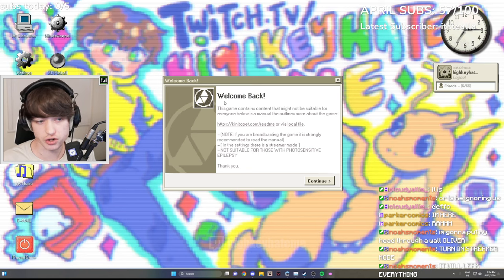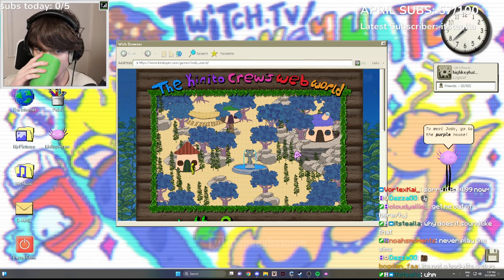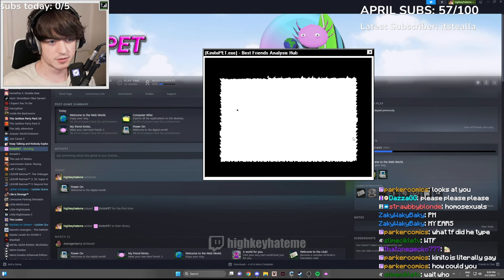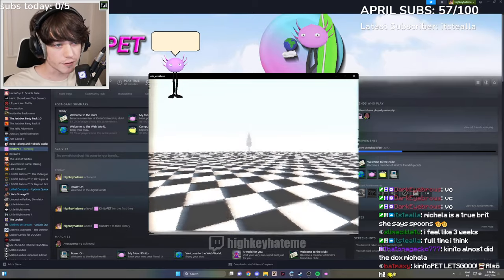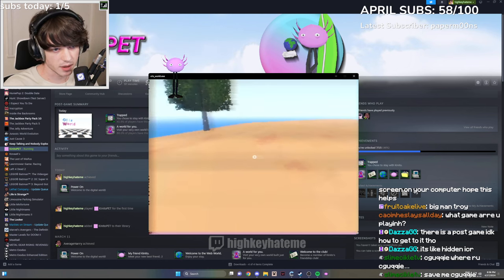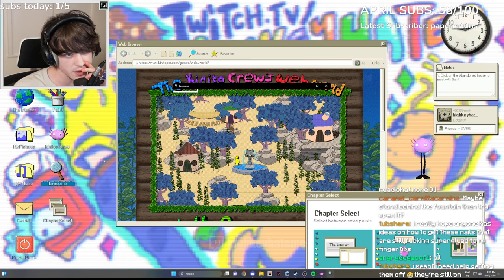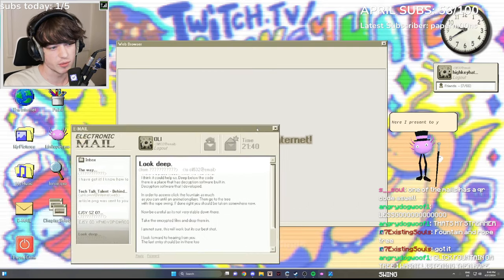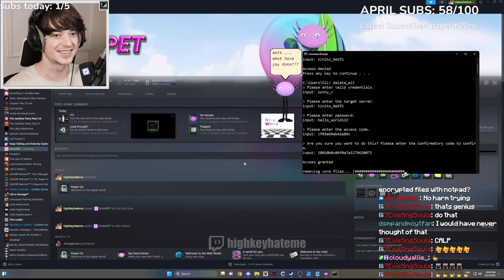THIS HORROR GAME IS A VIRUS... (kinitoPET full game)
In this vod, i played for the first time the horror game 'KinitoPET' which is basically just a virus that i install on my pc LOL, based off pet viruses like bonzi buddy from the 90s.